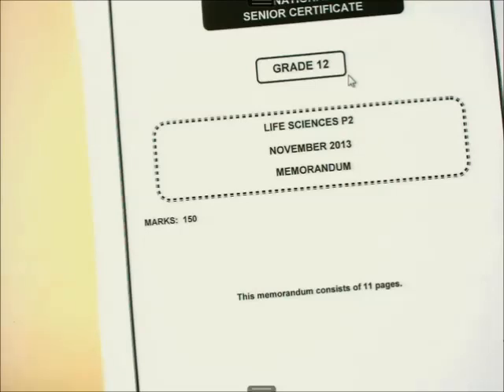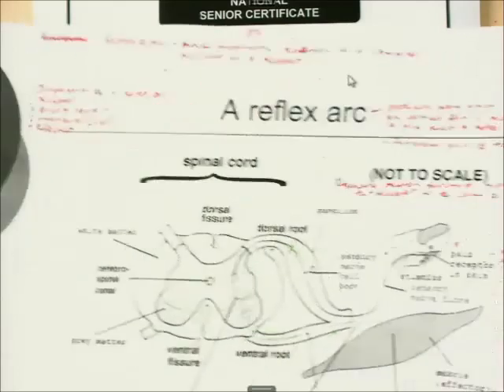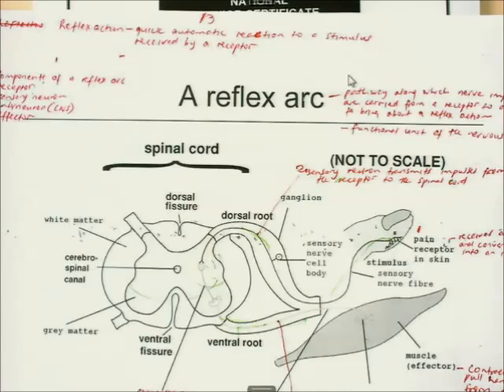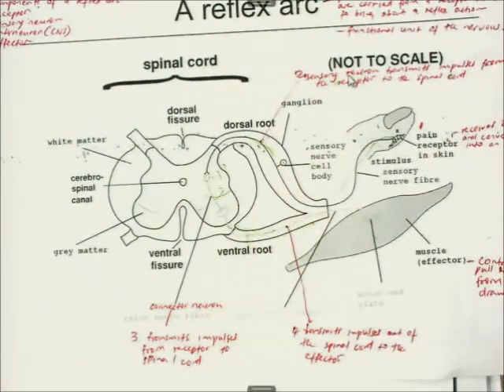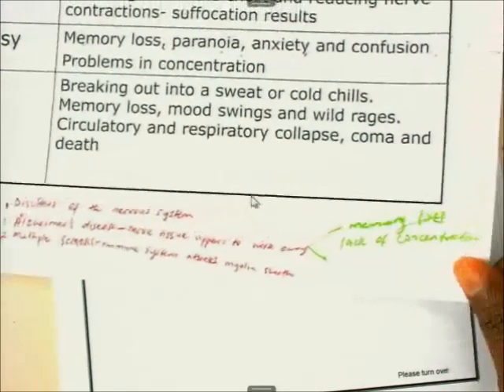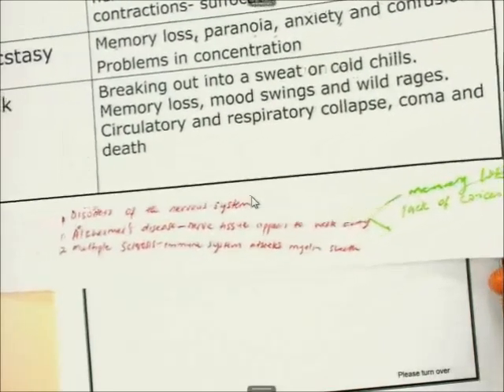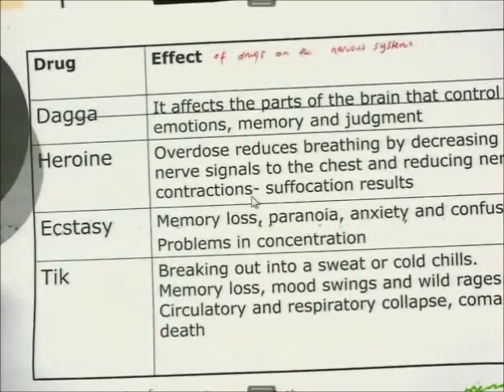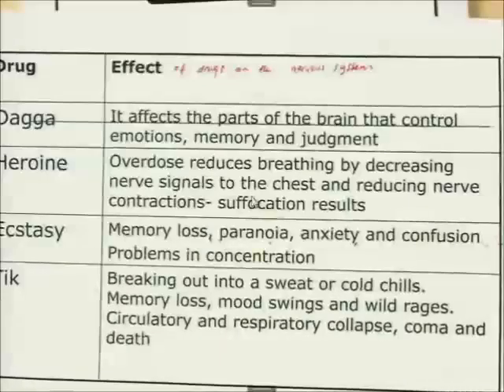Nervous System -Life Science 05